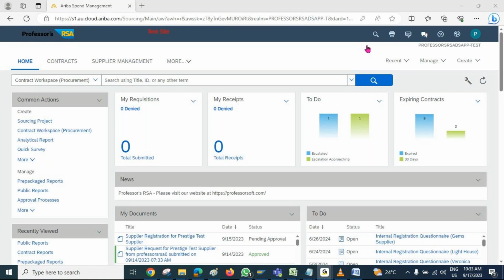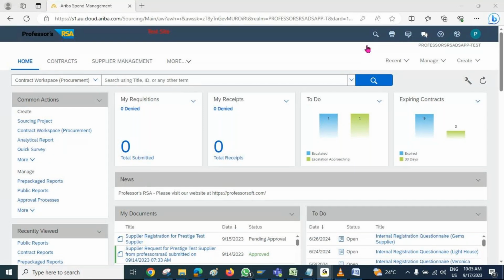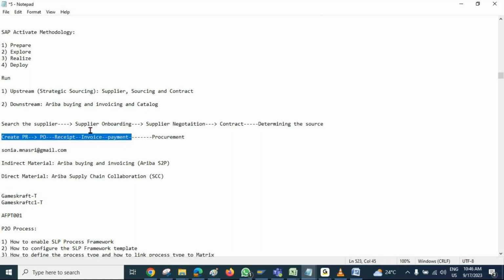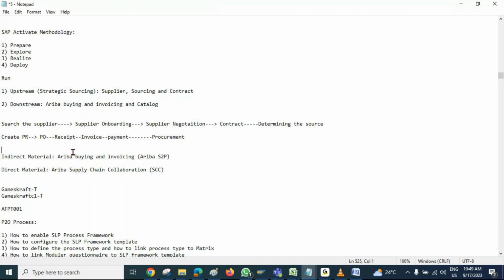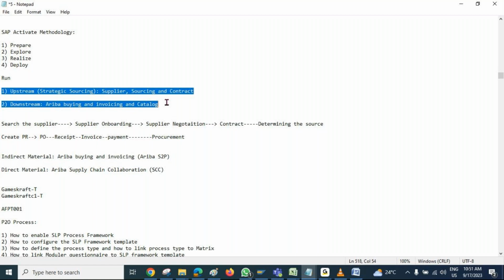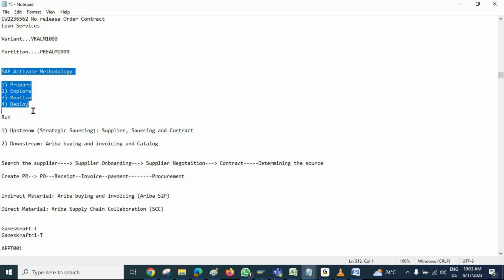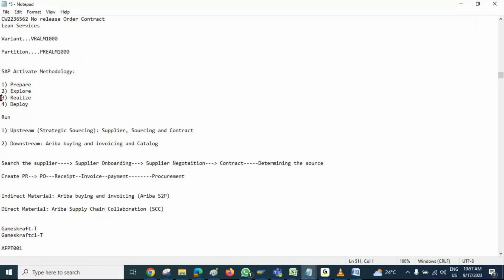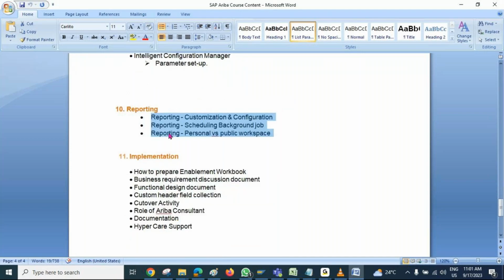SAP ARIBA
Get ready to take your skills to the next level! 🔥 Join our SAP ARIBA course at VSOFT and start your journey towards success.
With expert guidance and hands-on training, you'll become a master in this exciting field in no time!
Don't miss out on this opportunity to boost your career and achieve your goals!
Faculty: By. Vikram,
13+ years Experience, Realtime Expert
Class Mode: Offline and Online Available
Free Demo Date & time :